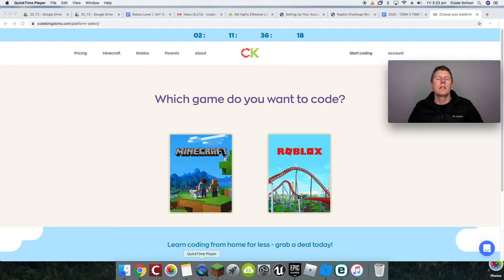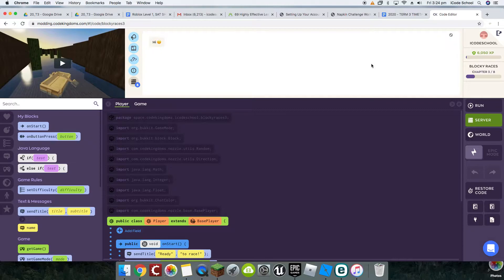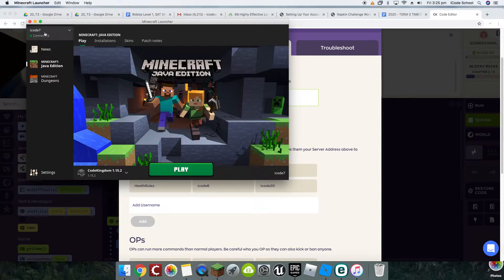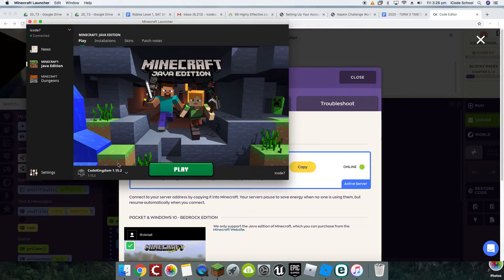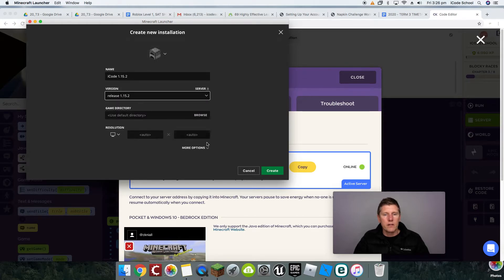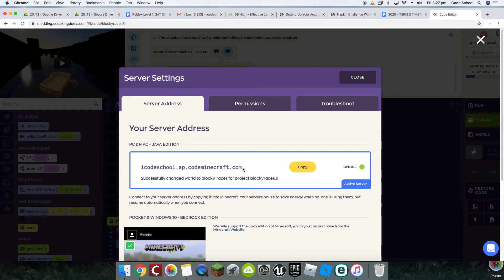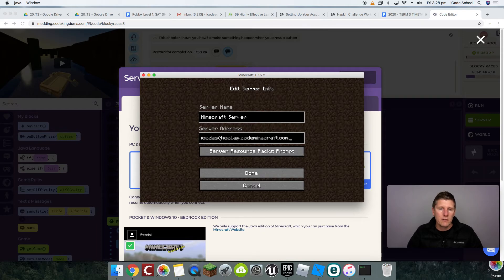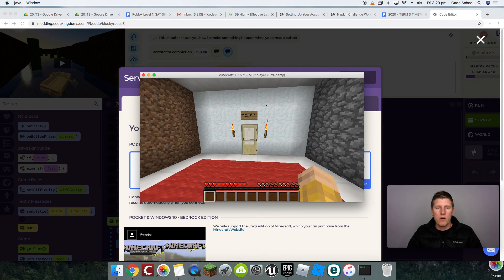How to Connect Minecraft to Your Code Kingdom Account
Hey Parents and Kids, this video shows you how to connect Minecraft and Code Kingdoms so the code you build us updated in Minecraft and you can see you amazing coding come to life in your server. Happy Coding!